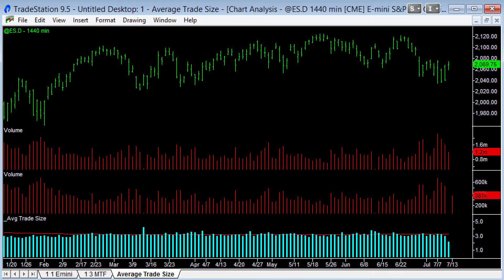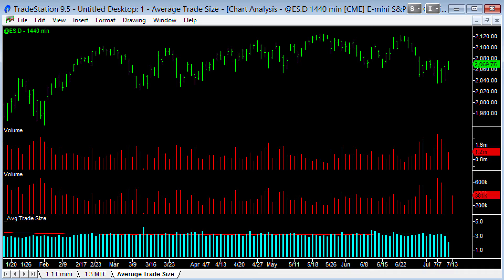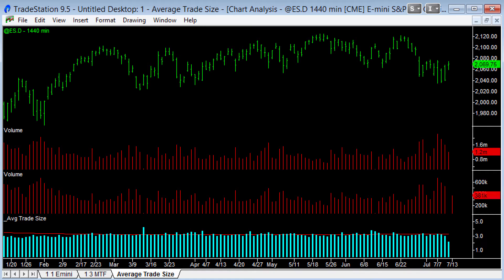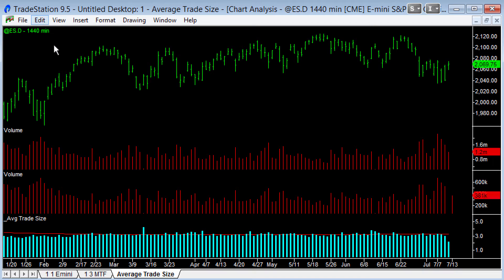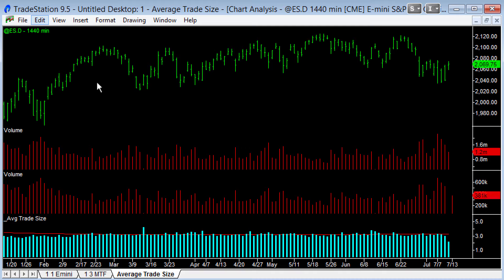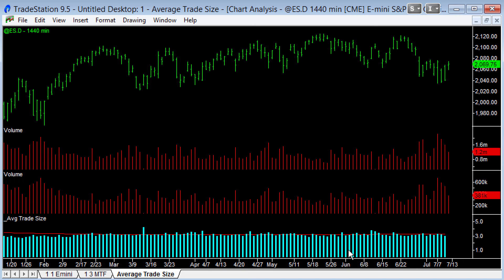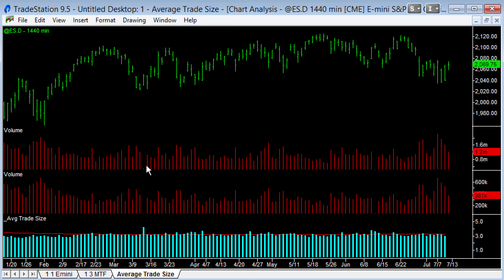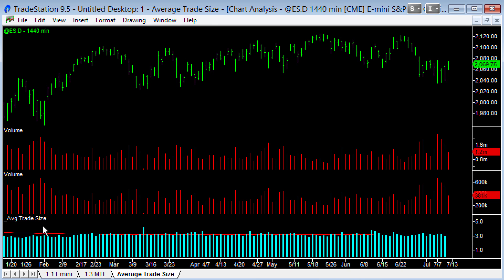How to Calculate Average Trade Size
It turns out to be super simple to calculate average trade size, but you need to know a couple of tricks about using your charting platform. Just load up a chart with 2 data streams, one with trade volume and then the other with tick count. Then all you need is an indicator that divides one by the other.